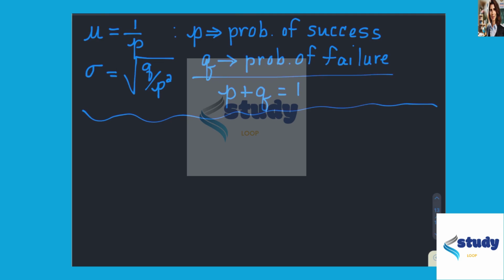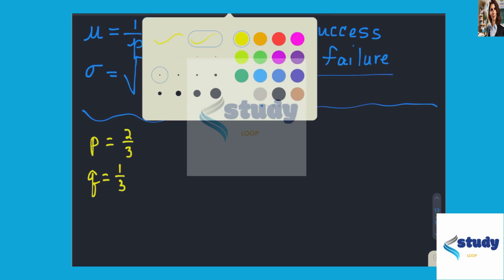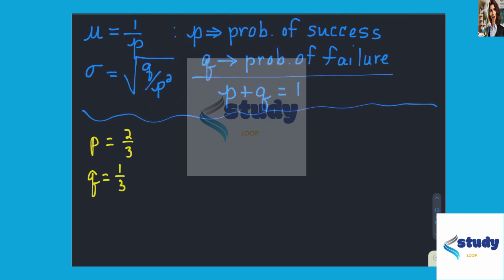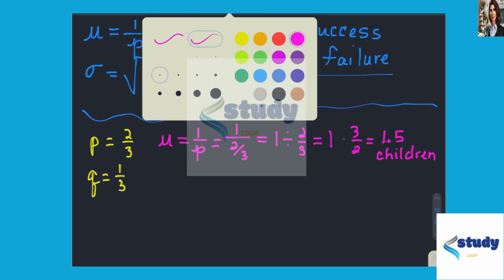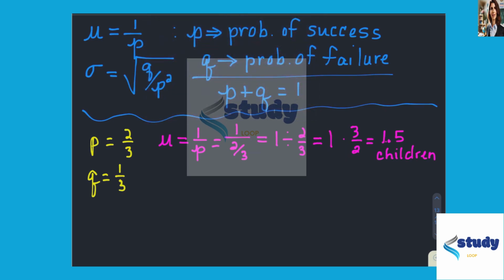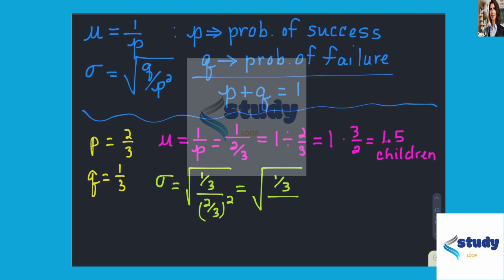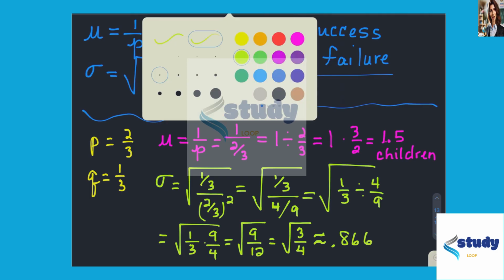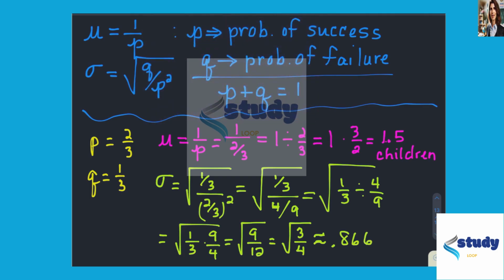Lessons Outside of School About 2 out of every 3 children take some kind of lessons outside of schoo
Lessons Outside of School About 2 out of every 3 children take some kind of lessons outside of school. These lessons include music, art, and sports. Find the mean and standard deviation of the distribution of the number of children who take lessons outside of school.